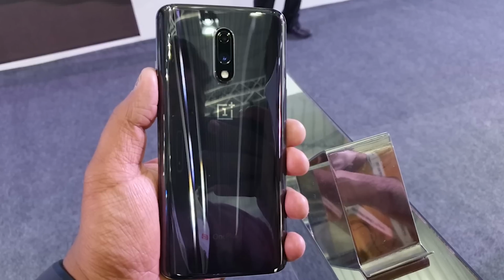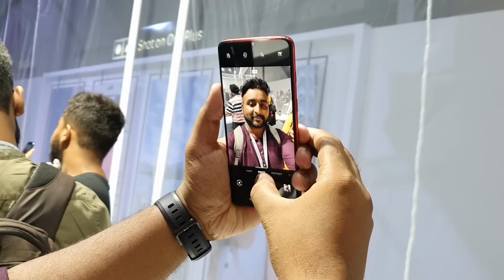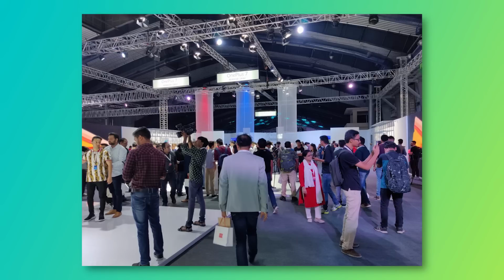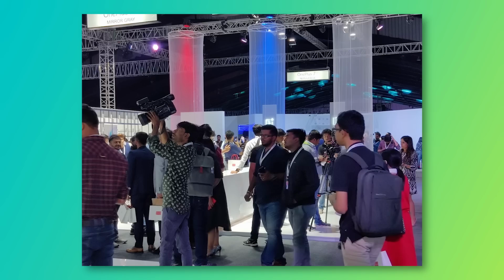OnePlus 7 hands-on review: comparison with OnePlus 6T, camera samples, price comparison, and more..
Host: Sreehari
Editor: Devam